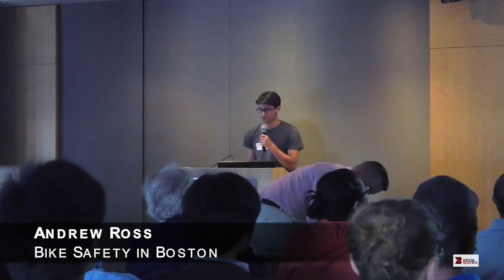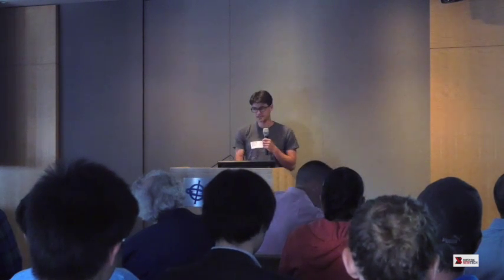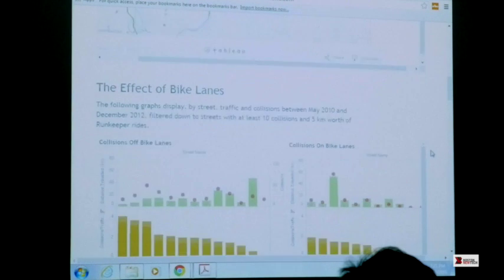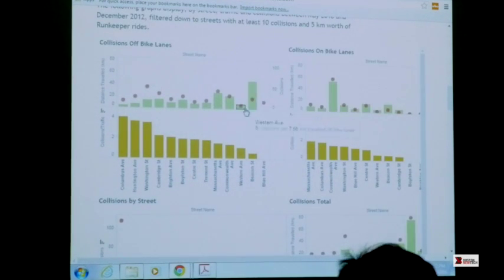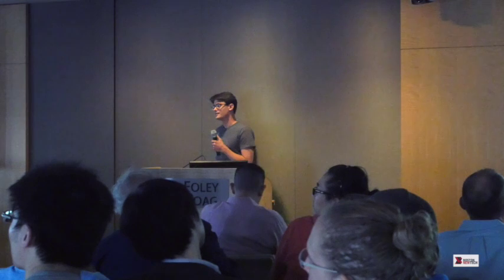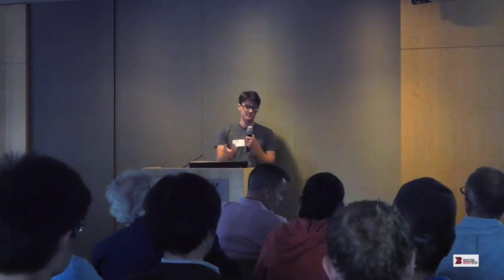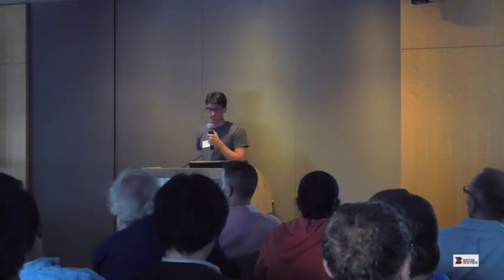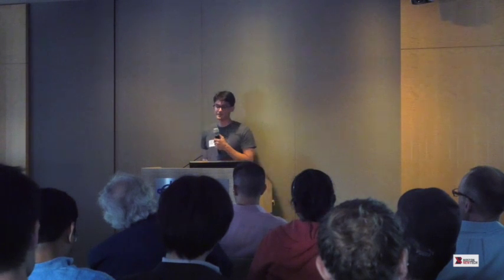Bike Safety in Boston - Boston New Technology Startup Demo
Bike Safety in Boston - Data analysis project examining the safety impact of adding bike lanes. (Andrew Ross) Tech: Ruby, Tableau, R, Esri.